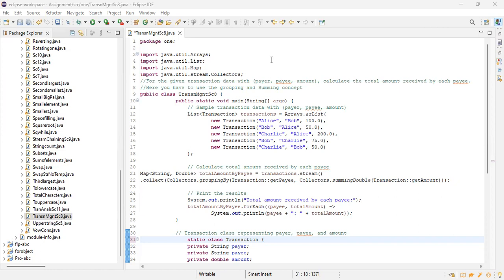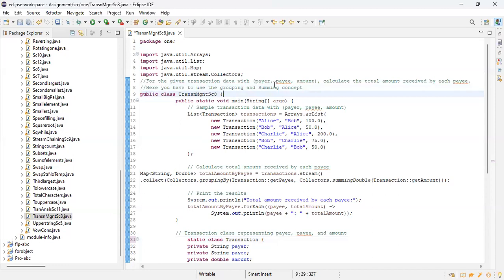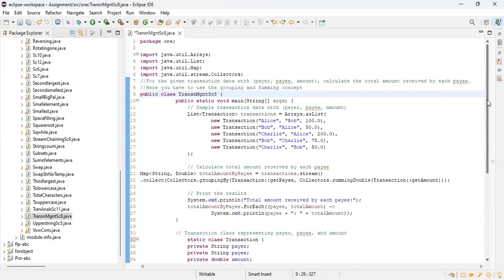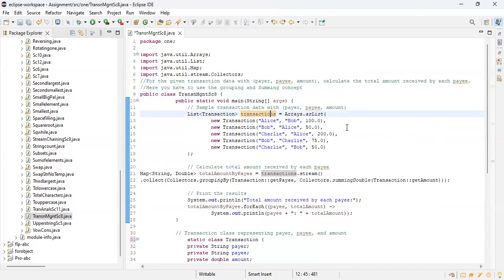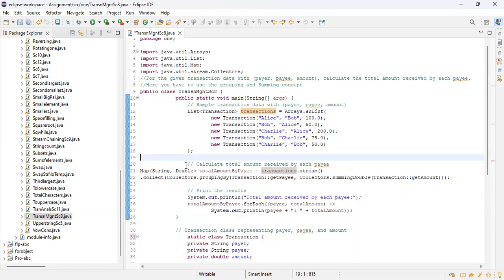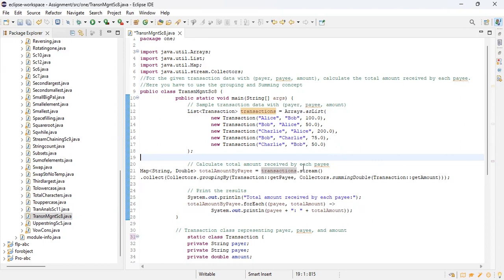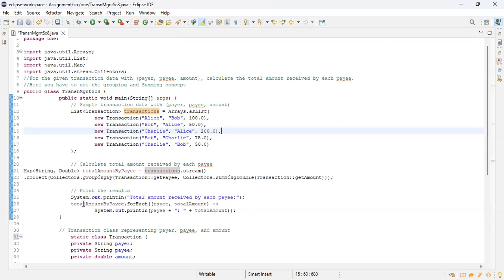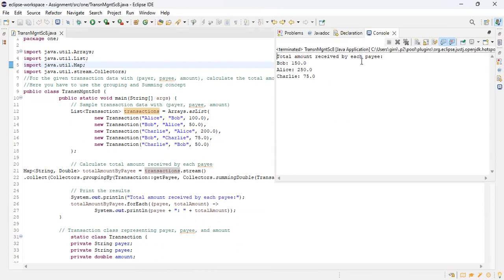Transaction Management scenario question in java-2